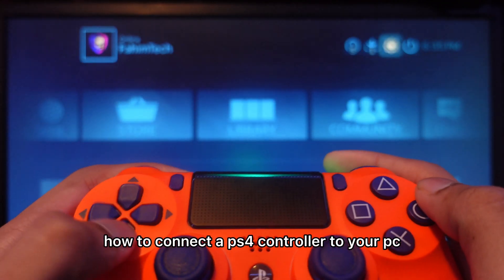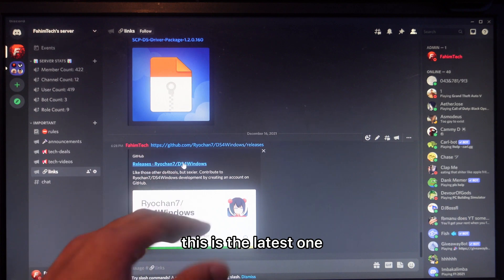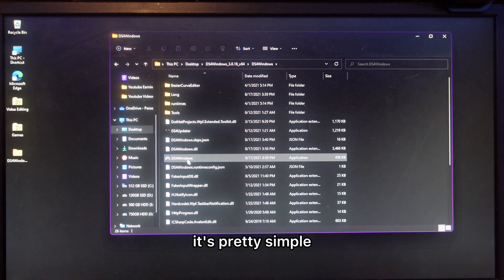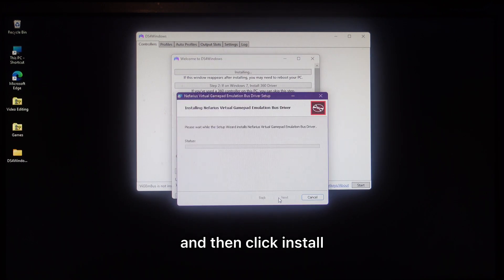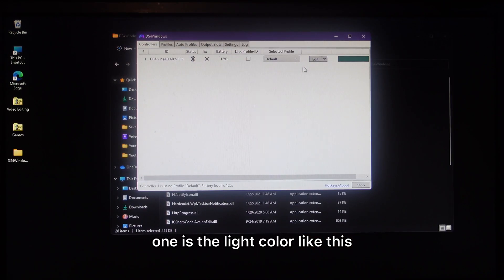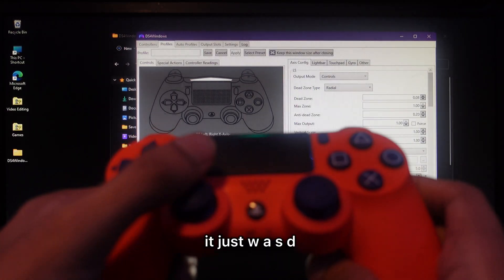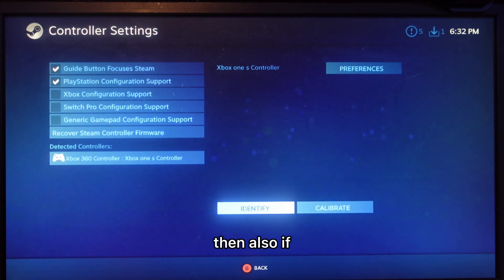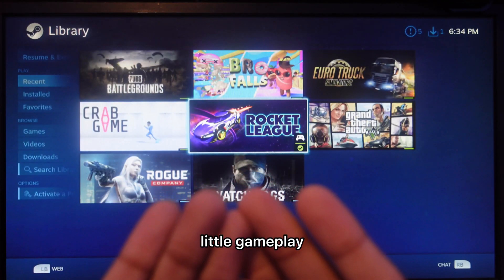How To Use PS4 Controller On Pc 2022 (Windows 11)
fahimtech.substack.com How To Use PS4 Controller On Pc 2022 (Windows 11) Also work with windows 10.

In this video I will show you guys How To Use PS4 Controller On Pc 2022 (Windows 10/11)

Chapters:
0:00 Intro
0:07 Install Process
6:45 Game Play
10:51 Conclusion

My Gear:
Boya by m1
Pc:
Pc Case
Power Supply